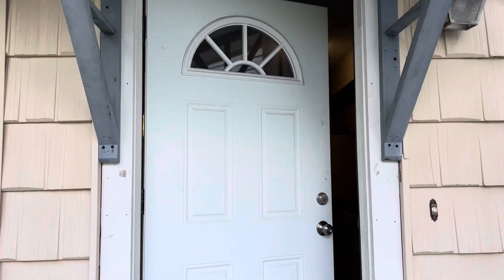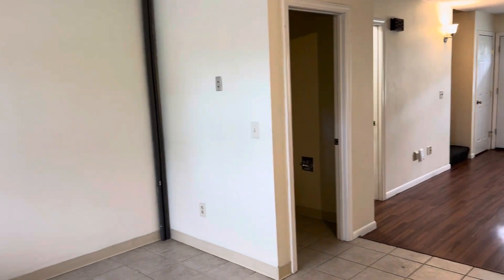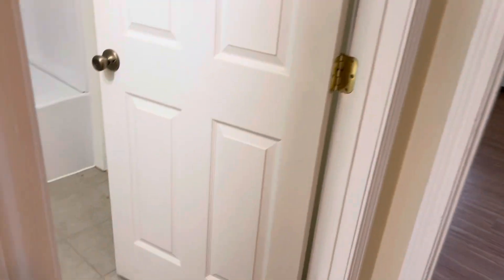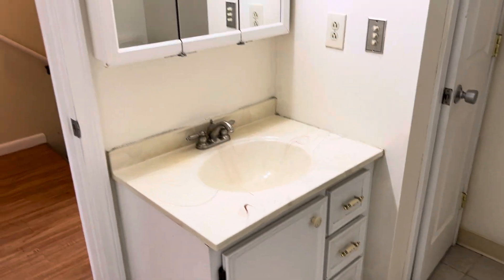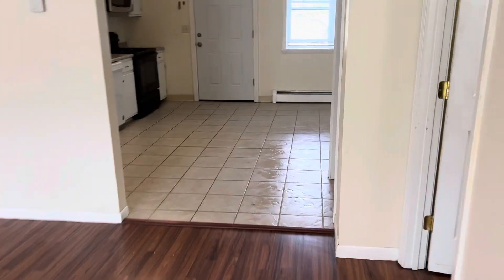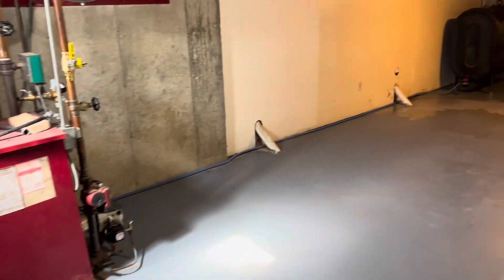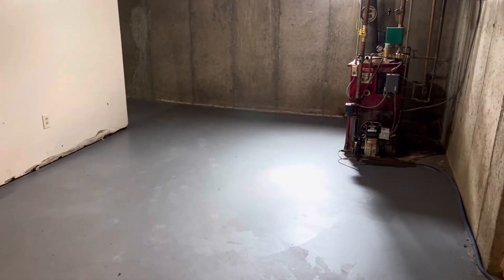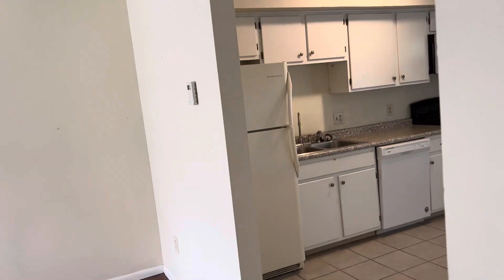203 Western Ave #4, Hampden, ME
2 bed 1-1/2 bath townhouse in Hampden, Maine. Near schools and shopping.